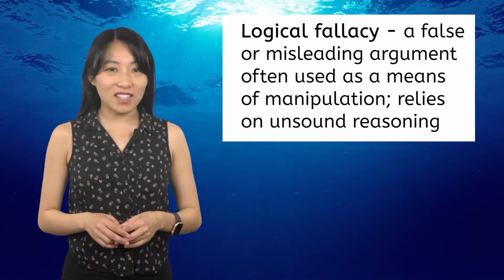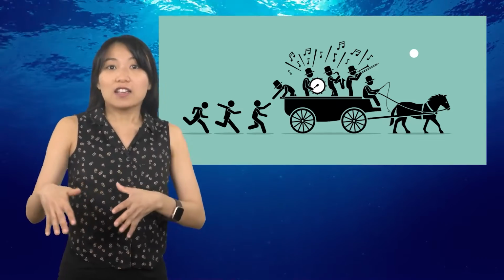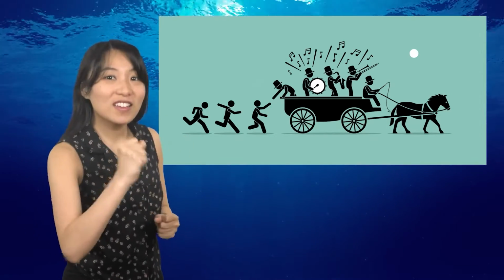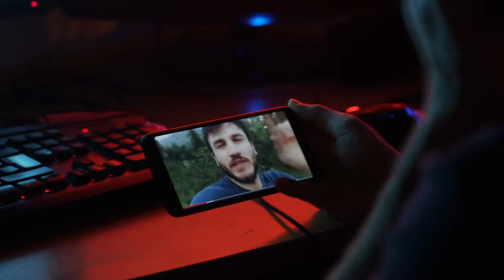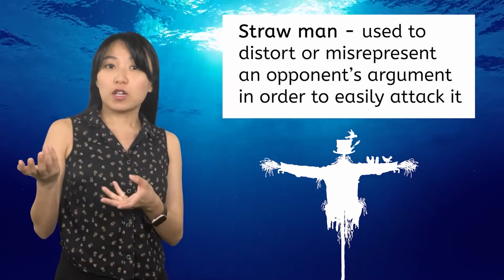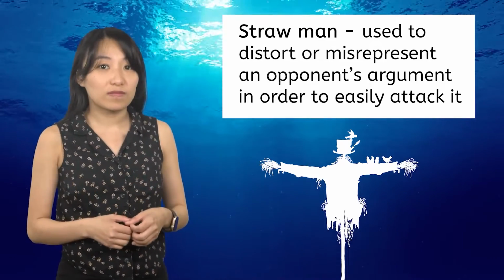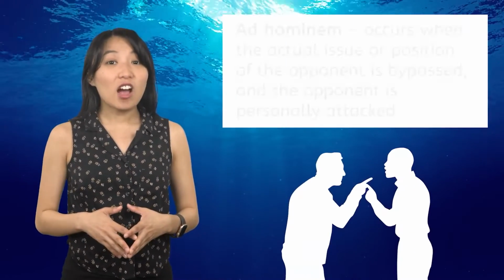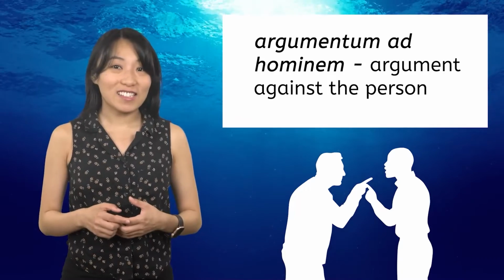Logical Fallacies - Identify Bandwagon, Straw Man, and More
Identify logical fallacies in persuasive writing. In this lesson, students will examine common fallacies and practice recognizing clauses. This lesson is part of MiaPrep’s English 1 course.